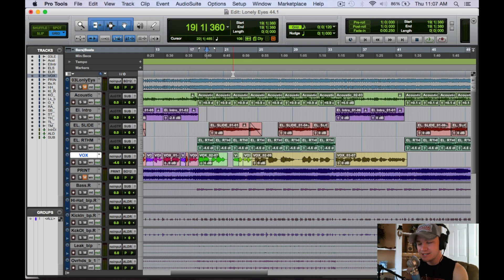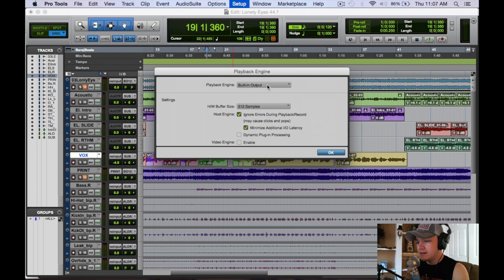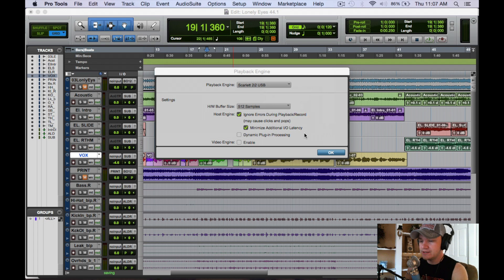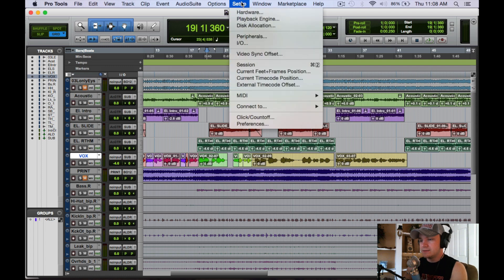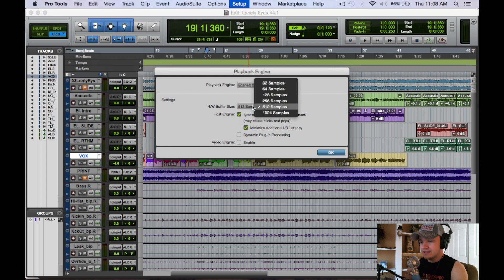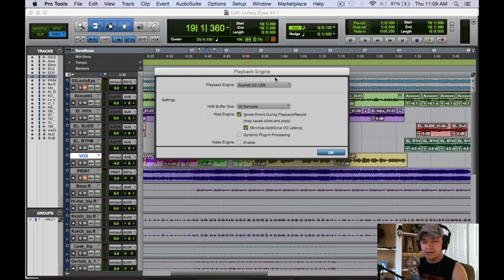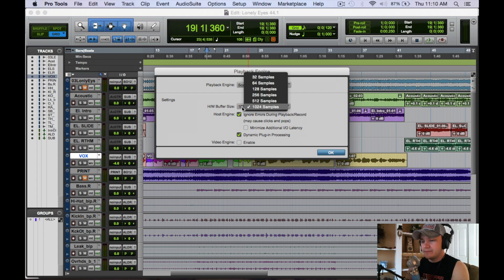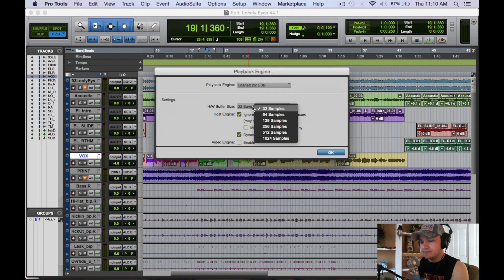Pro Tools 11: Playback and Buffer Size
A quick tutorial on playback and buffer size settings!